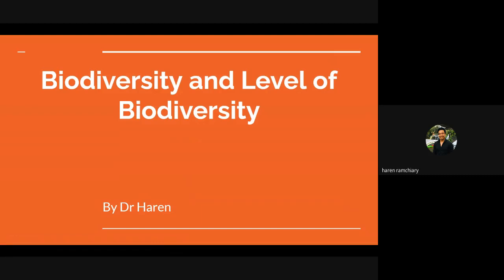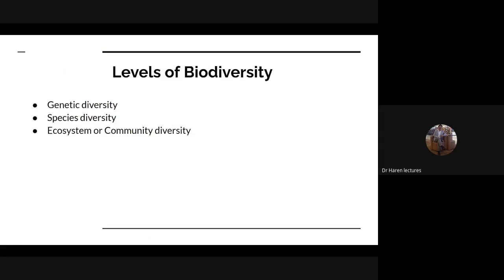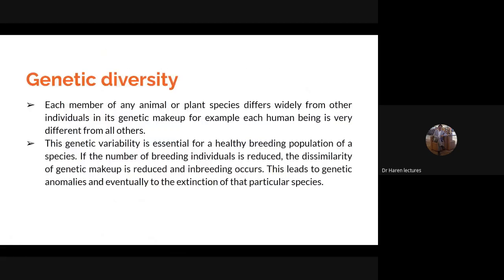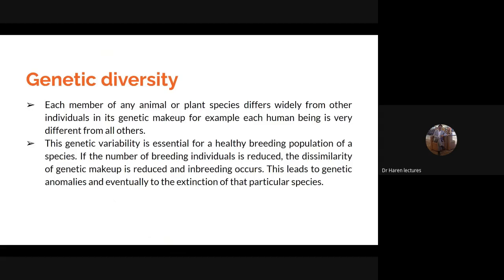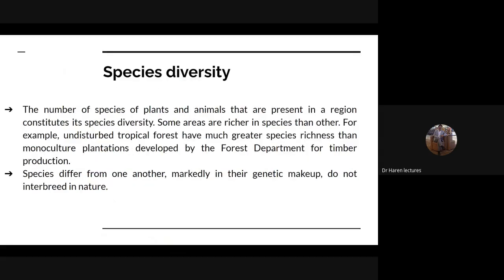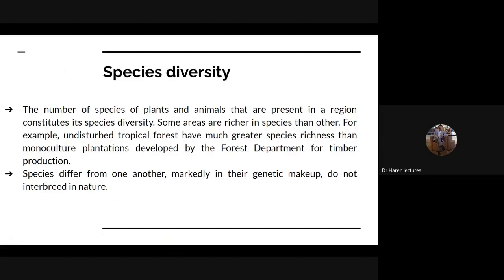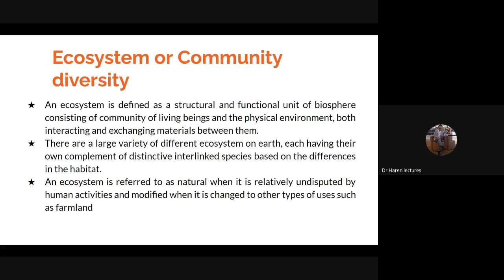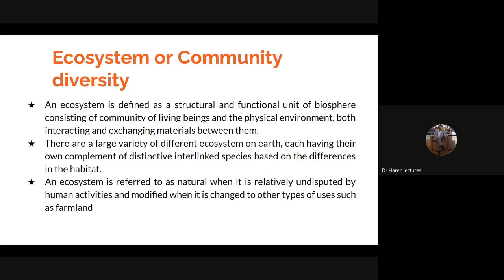Biodiversity and Levels of Biodiversity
Topics Covered
1.Genetic Diversity
2.Species Diversity
3.Ecosystem or Community Diversity